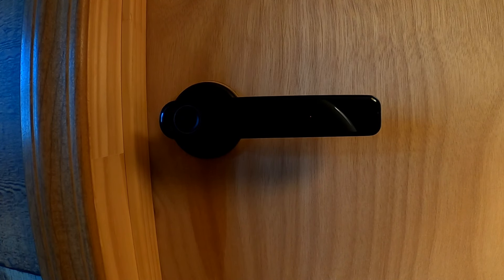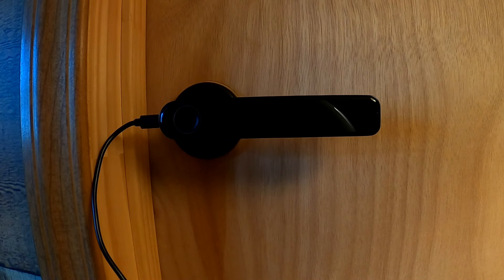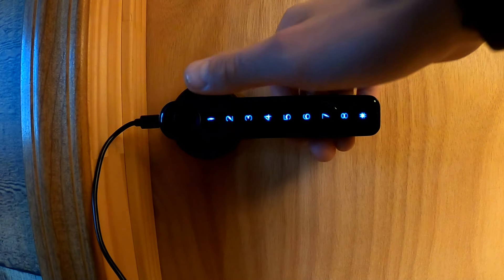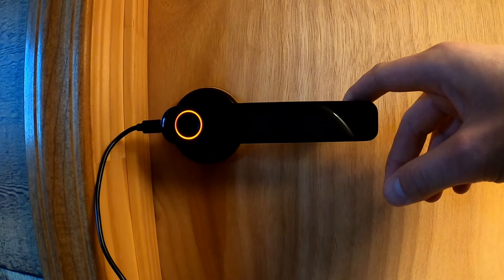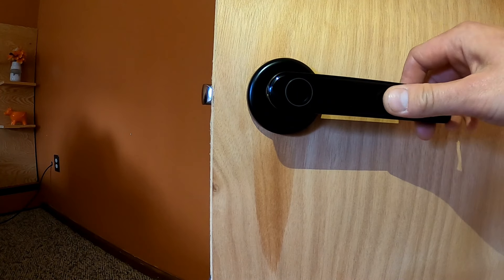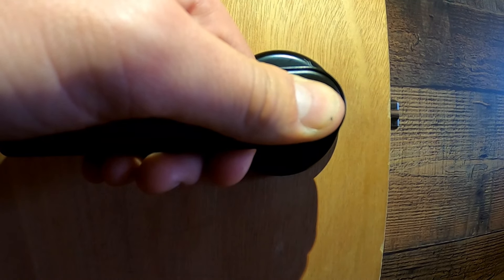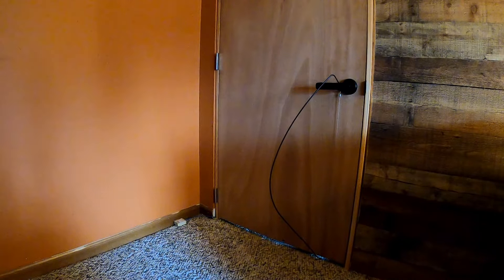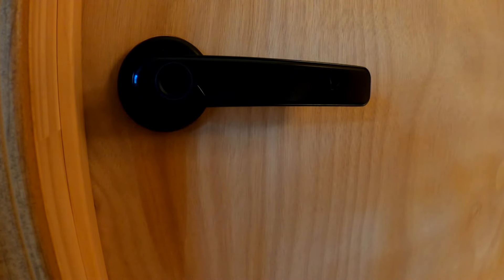How To Program Fingerprint Door Lock + Review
How to program a fingerprint door lock and how to get through it without a matching fingerprint, code, or key.